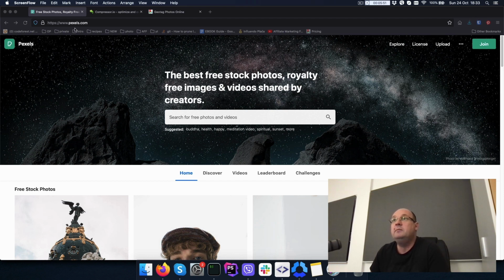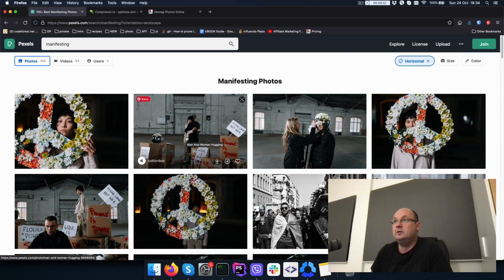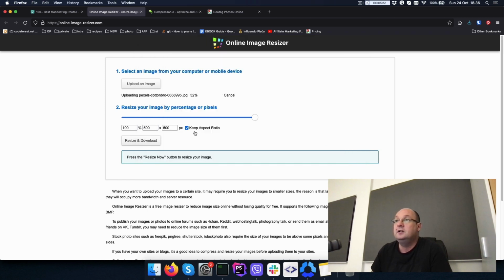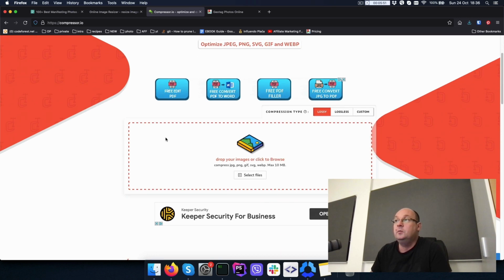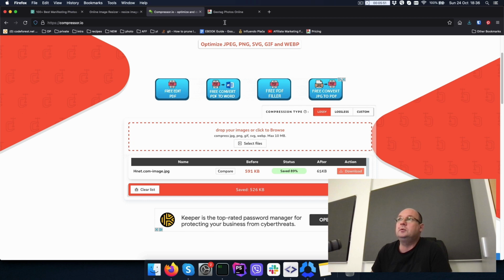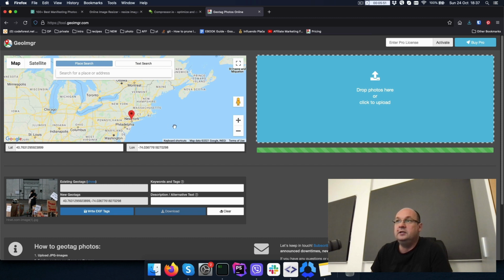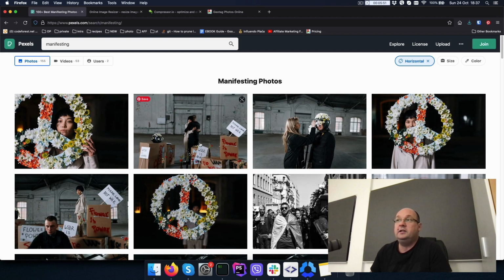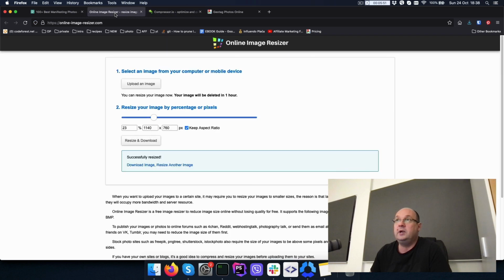How to do SEO image optimizations in 2022 - search engine optimizations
How to do SEO image optimizations in 2021 using only free tools. There are 3 steps to achieve that your big image is properly optimized for SEO:
Step 1:
Resize your image to no more than 1140px width

Step2:
Compress your image size
Step 3:
GeoTag your image, so it will be location SEO optimized.

👉 GetResponse - email provider, get your Free 14 days trial

Chapters:
0:00 Intro
0:50 Problem explained
1:10 3 Tools we will use
1:56 Pexels for royalty free images
2:36 Resize the image
3:16 Compress the image
3:49 Geo tag the image
5:05 Like and subscribe